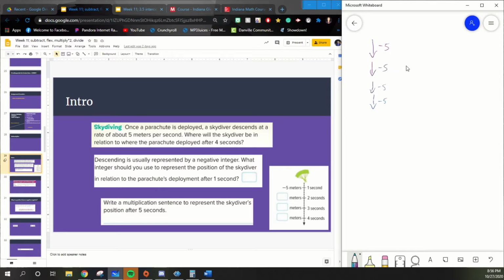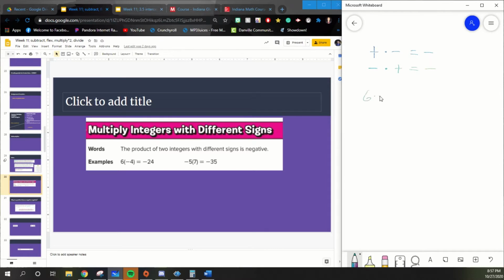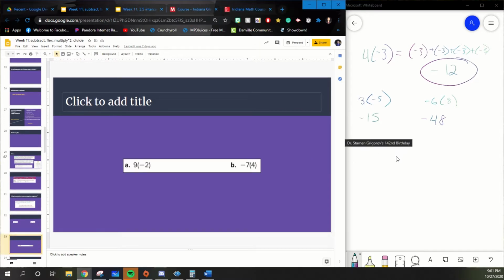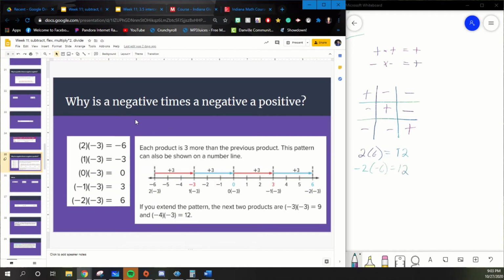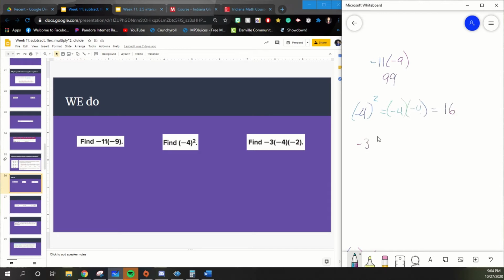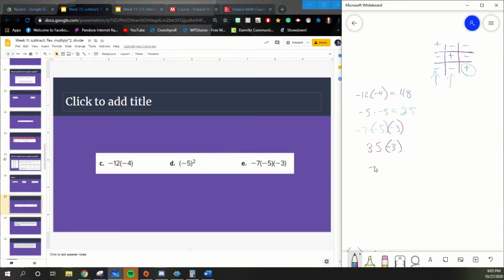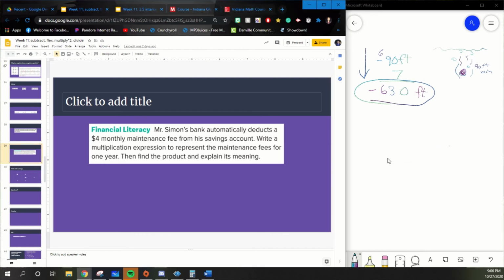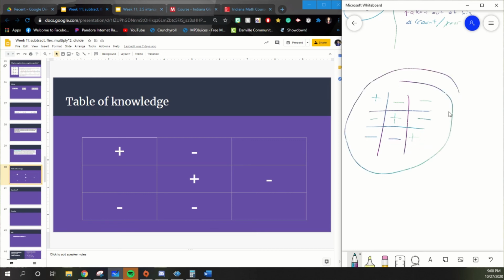Mulitplying integers with Mr. Inman